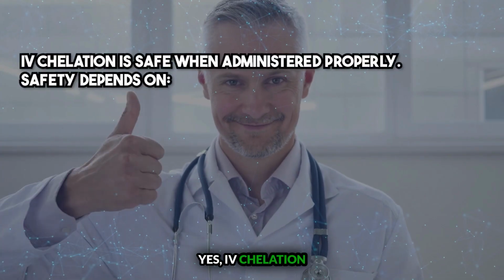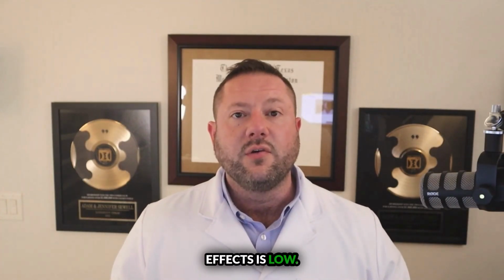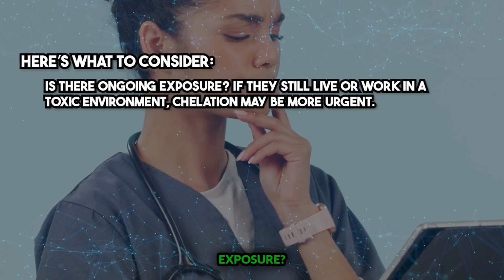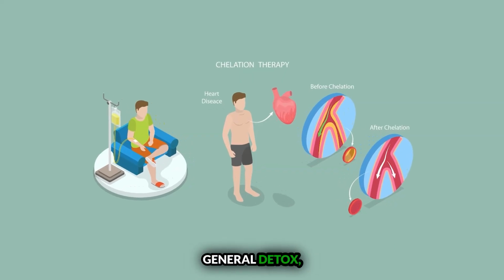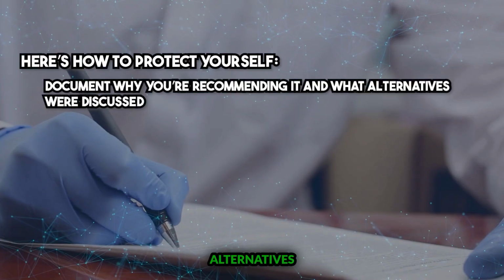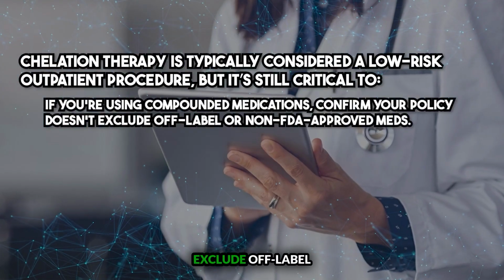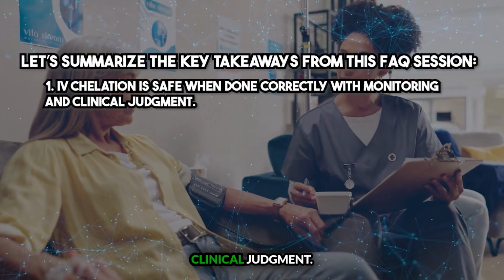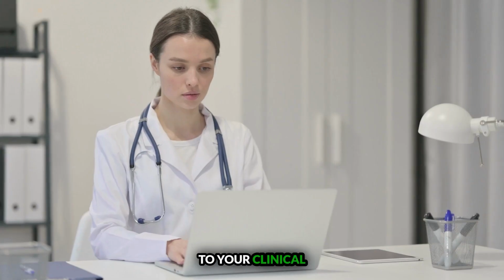IV Chelation Therapy FAQs | Dr. Adam Sewell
Welcome to the final video of the Medical Entrepreneur IV Chelation Training Series! In this FAQ edition (Video F1), Dr. Adam Sewell, MD, addresses the most frequently asked questions from clinicians looking to integrate IV chelation therapy into their practice—safely and effectively.

💡 Whether you're just getting started or refining your protocols, this video provides the clinical clarity and confidence you need to move forward with this powerful treatment option.

🔍 Topics covered:

✔️Is IV chelation safe? (Yes—when administered correctly!)
✔️Choosing the right chelating agent for the indication
✔️Proper dosing based on body weight and renal function
✔️Importance of pre-treatment labs and sterile technique
✔️Managing borderline lab values (e.g., lead levels of 35–44 mcg/dL)
✔️When to treat based on symptoms like brain fog, fatigue, or mood swings
✔️Considerations for ongoing exposure and renal health

📌 Remember: Chelation is a medical therapy. It should be handled with the same respect as IV antibiotics or chemotherapy.